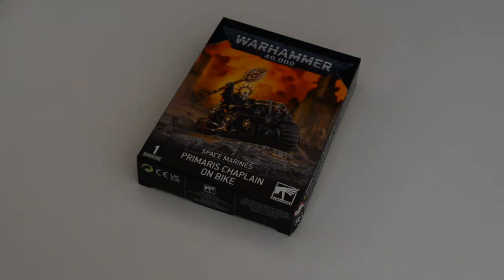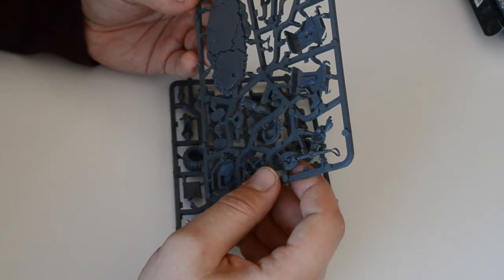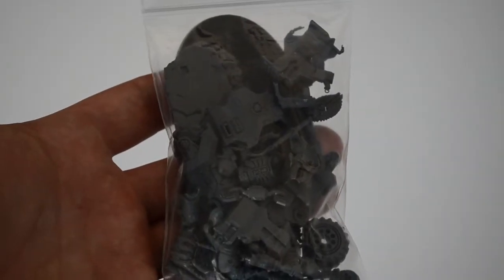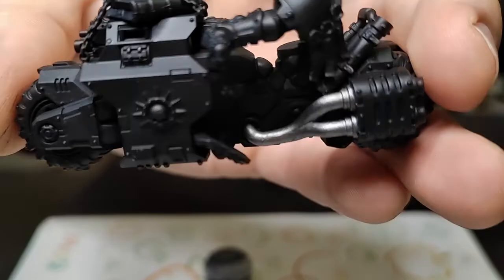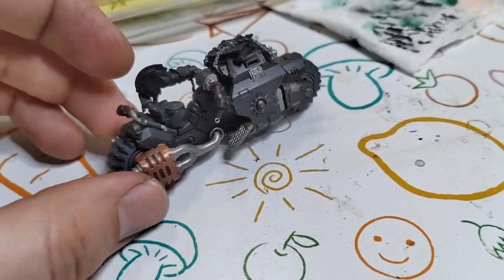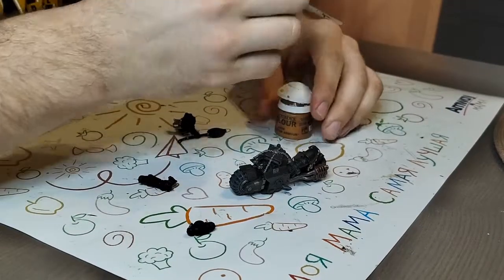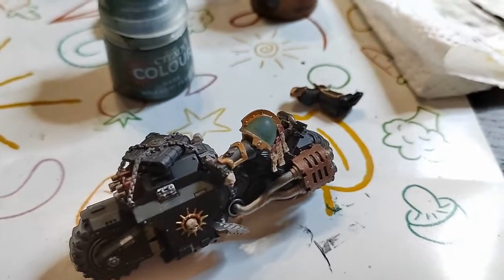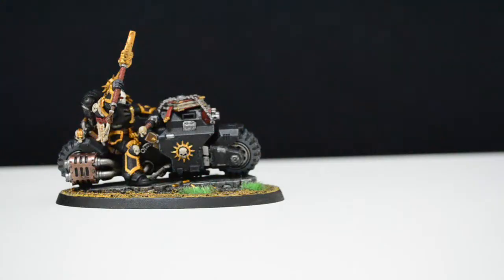Warhammer 40k space marine primaris chaplain on bike painting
Painting Warhammer 40k space marine primaris chaplain on bike. Let's see what we can do with this Chaplain warhammer 40000 miniature and what result we can achieve.

0:00 - intro
0:16 - unboxing Primaris Chaplain
3:00 - cutting parts and assembling
3:21 - priming the miniature
4:10 - painting metal parts
5:36 - wheels
6:27 - purity seals
7:07 - painting the skull helmet
7:58 - making golden parts
9:06 - book and final decoration
10:30 - Space Marine Chaplain on Bike overview
11:11 - final step